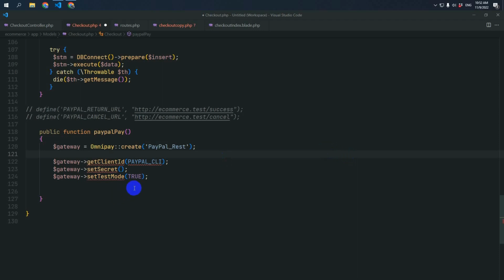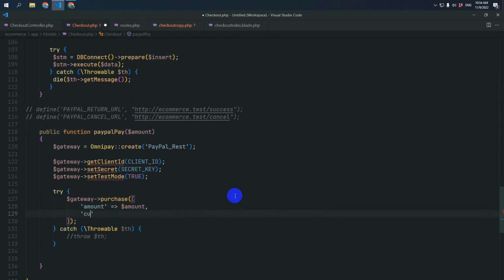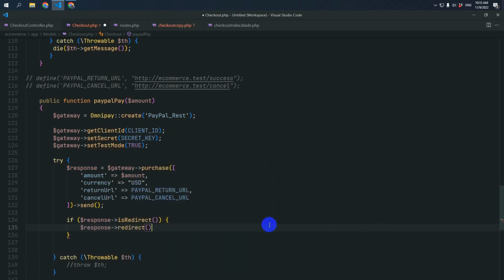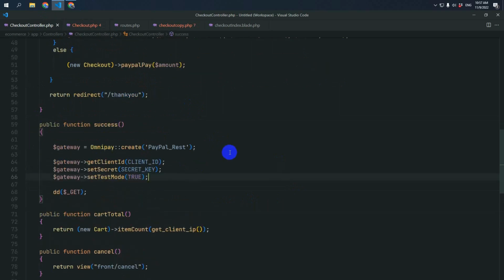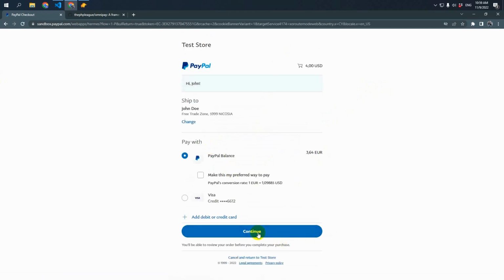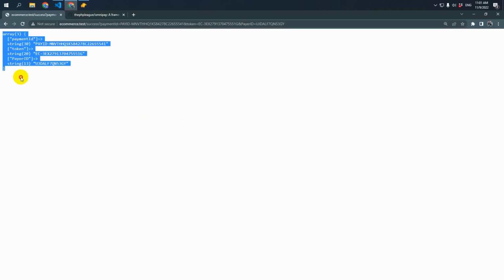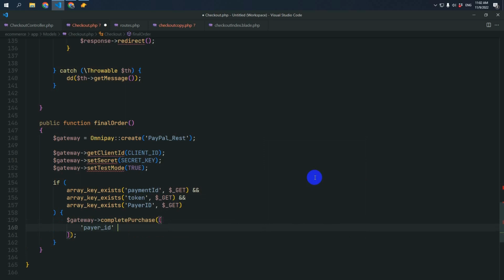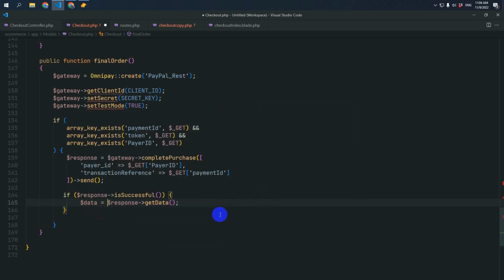How to integrate Paypal payment in a PHP OOP PDO MVC shopping cart part 2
In this PHP OOP PDO MVC tutorial, I will show you How to integrate Paypal payment.